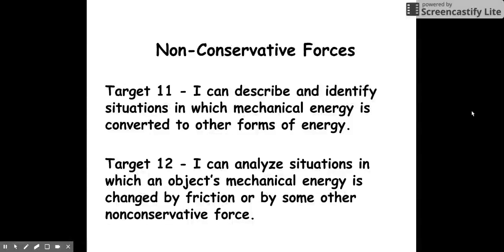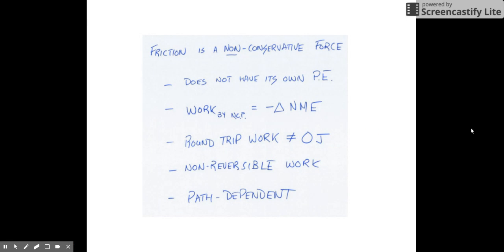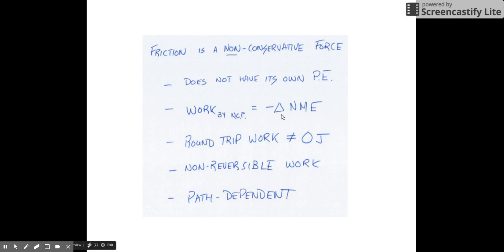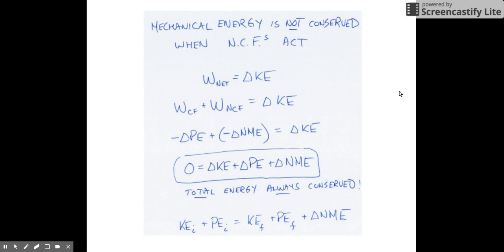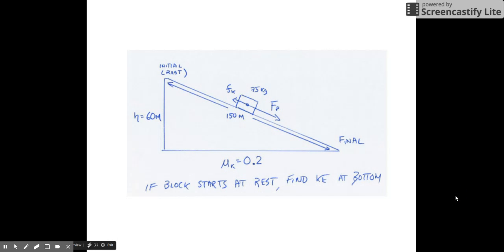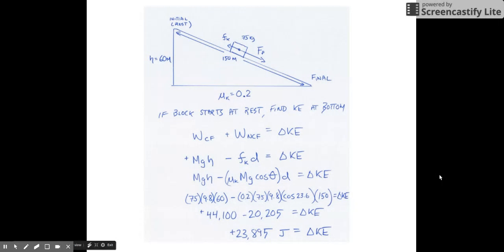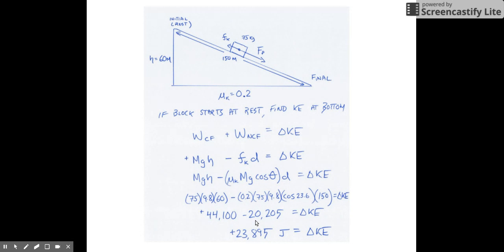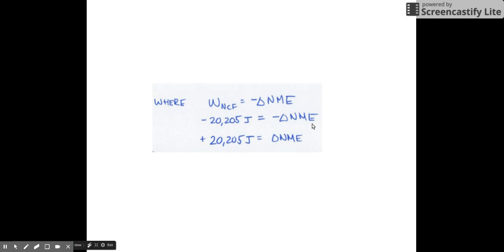Nonconservative Forces convert video online com